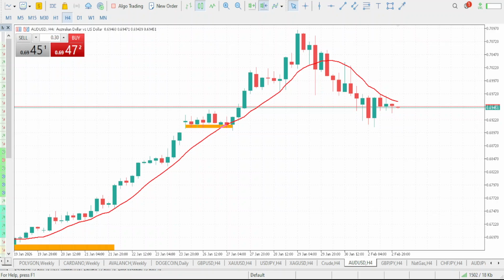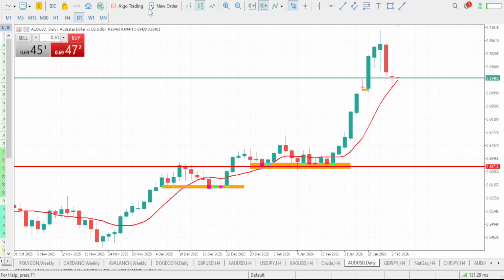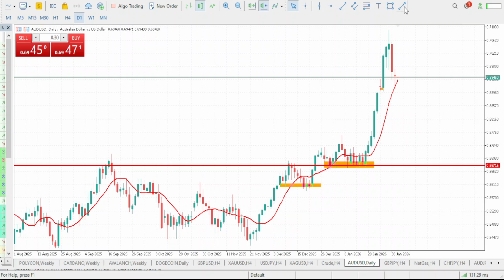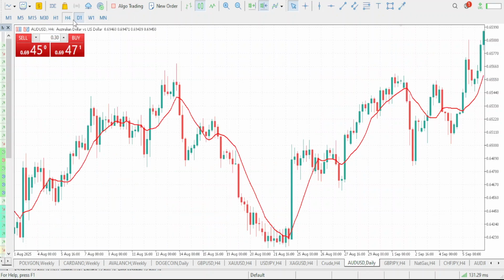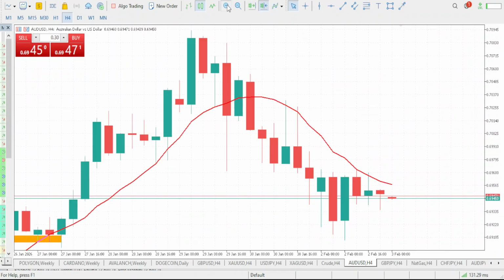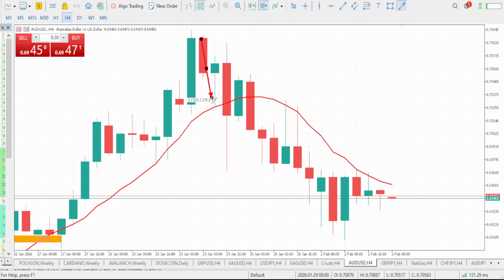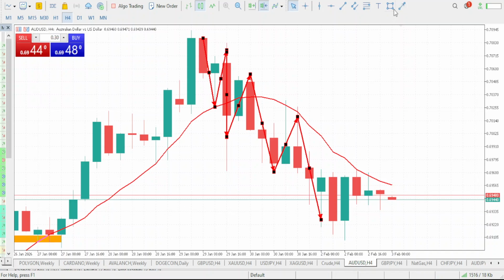AUDUSD Analysis Today | FEBUARY 3 2026 | AUDUSD Forecast | AUD/USD Technical Analysis